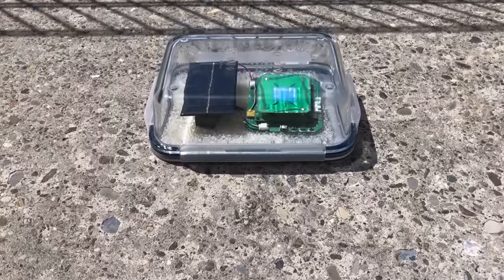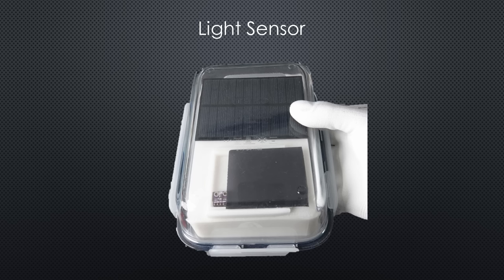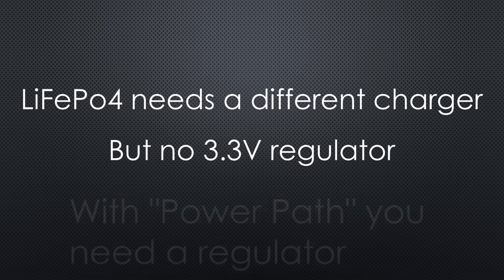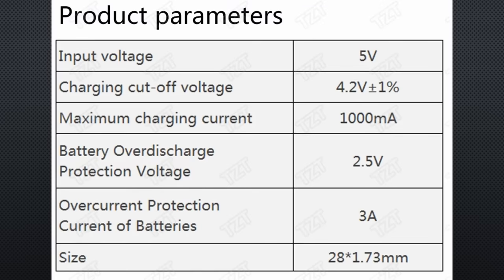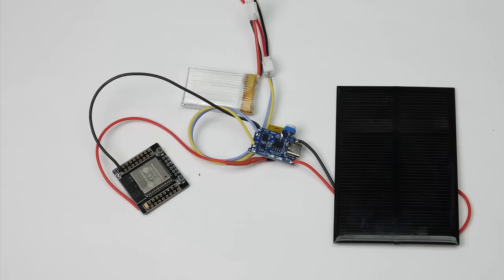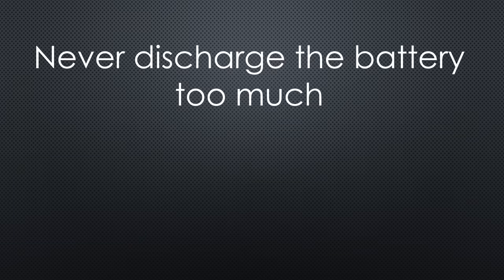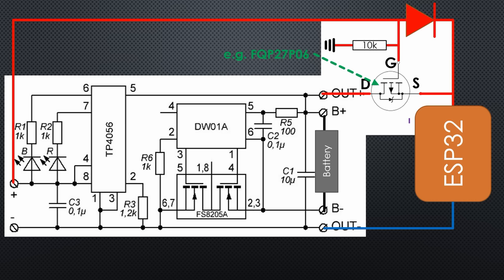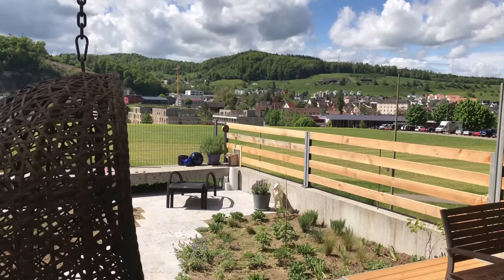#383 Cheap and simple Solar Power for our small Projects (ESP32, ESP8266, Arduino)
Adding cheap and simple solar power to our small outdoor projects  (e.g. ESP32, ESP8266, Arduino Pro Mini) removes the need to save energy or recharge batteries. Today we will enhance a simple 50 cents Li-Ion charger board to do exactly that.

Links:
TP4056 boards
ESP32 WROOM
ESP32 PCB (different color)
Solar panel 6V
Solar Panels 5 - 5.5V
Voltage Regulator HT7333
Schottky Diodes (used 1N5819)